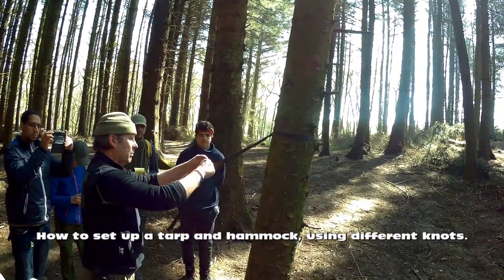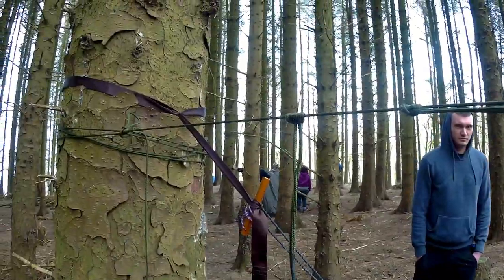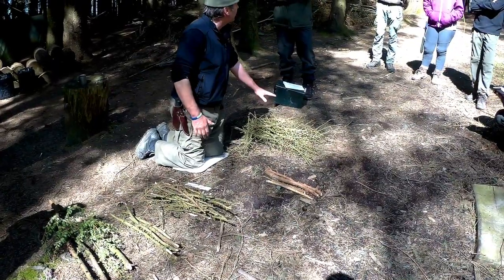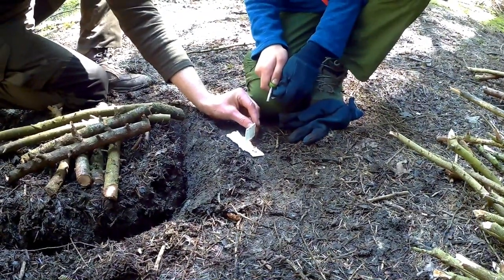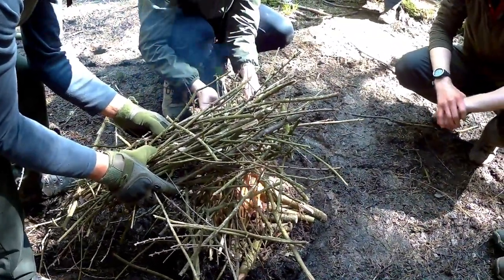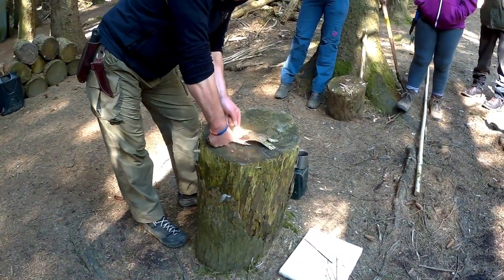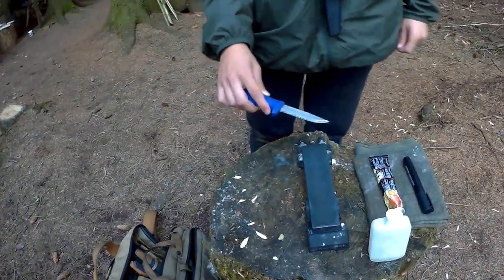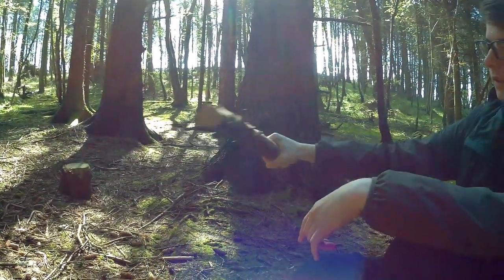tamerak bushcraft weekend part 2 may 18 movie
Part 2 of 2. Me and my eldest grandsons ( Jack and Toby ) booked ourselves on a Bushcraft course, to learn a little bit more about nature. The course is held around the forest of Bowland area in the north west of England, and is organised by Tamerak Outdoors, based in Garstang, again the north west of England. In this video, we get to make a fire, cook pot stand, step up a tarp and hammock, learn some knots, and make Bannock bread. Mike then takes us around the woods, to show us what it has to offer.